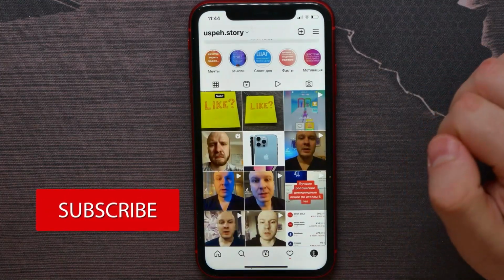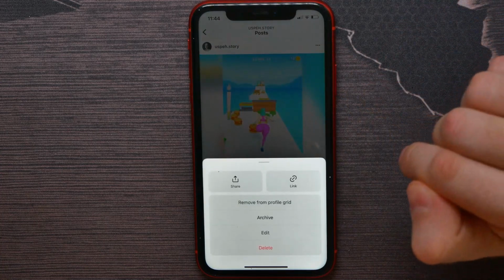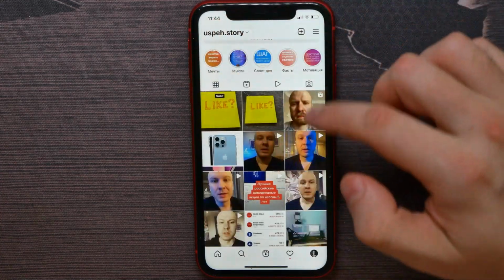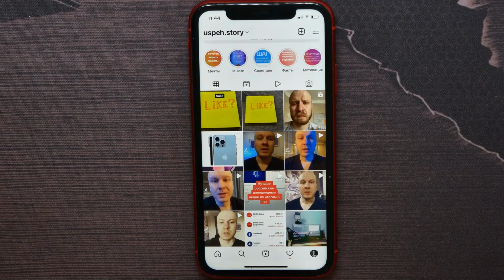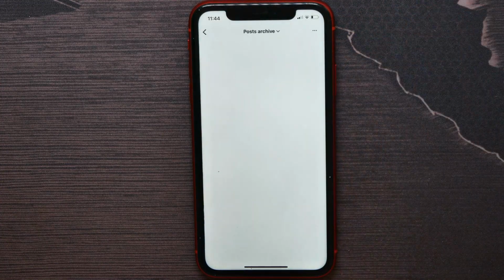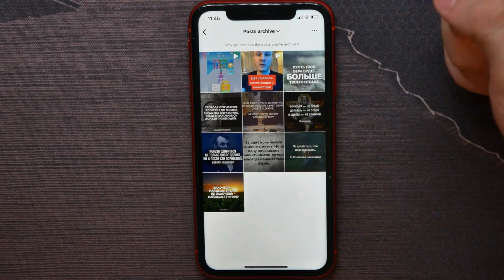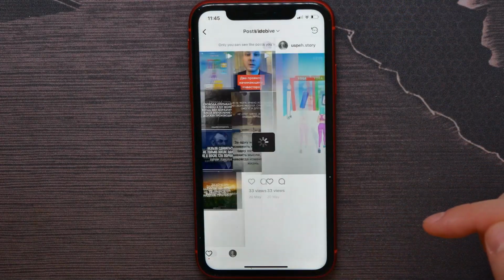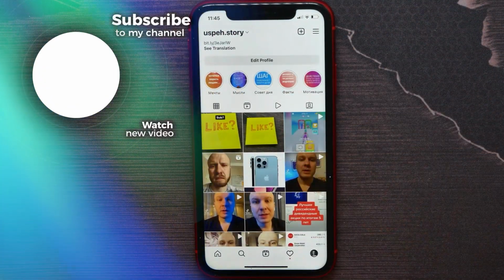How To Archive Video on Instagram (and How To Unarchive It)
In this video i show simple way How To Archive Video on Instagram